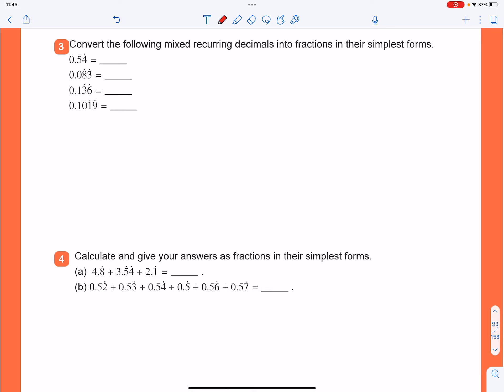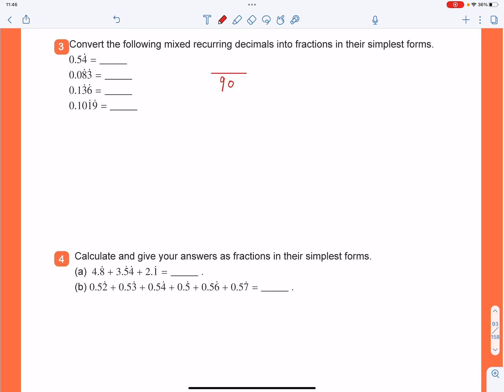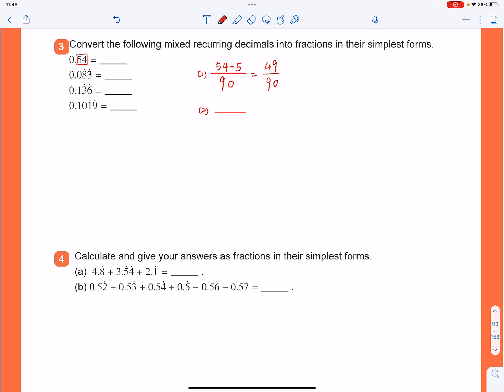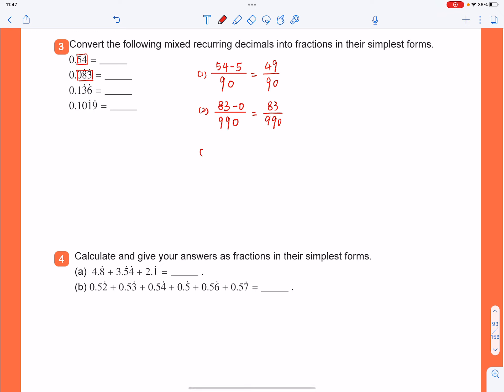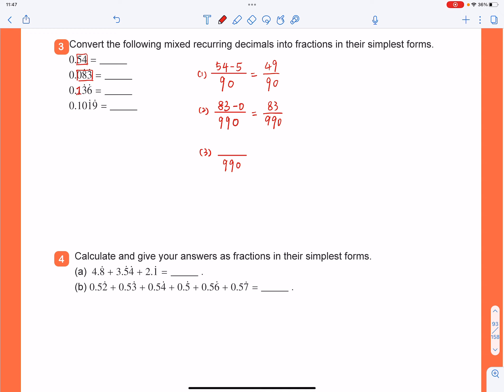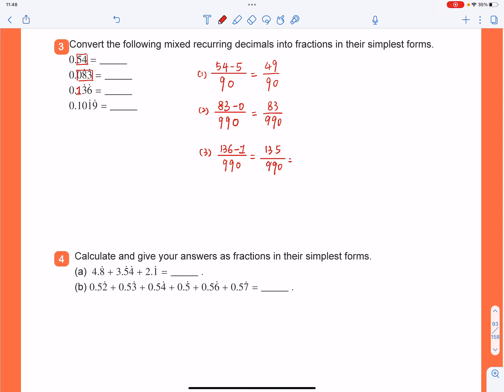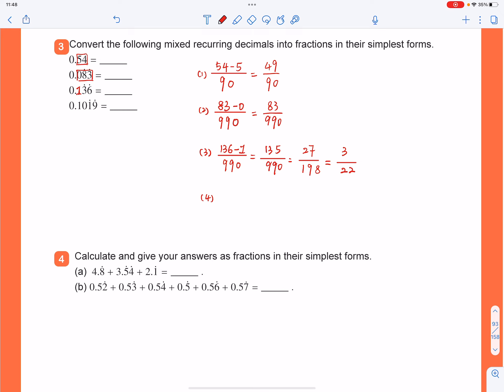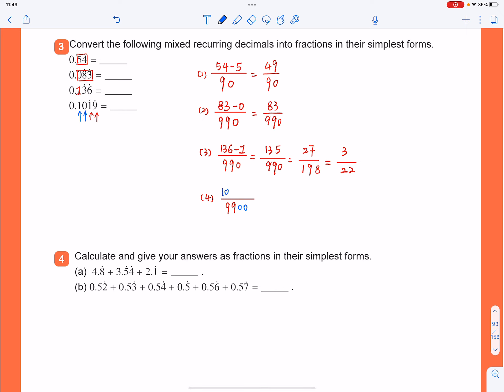Y6 Summer L9 Homework Q3